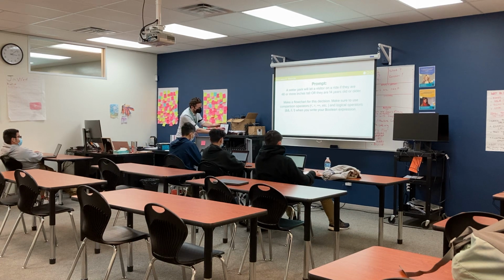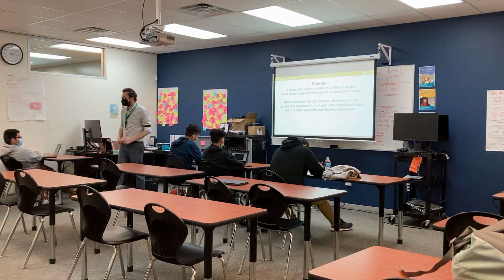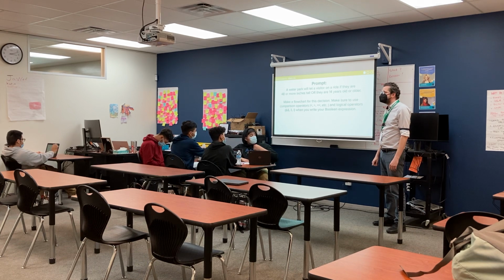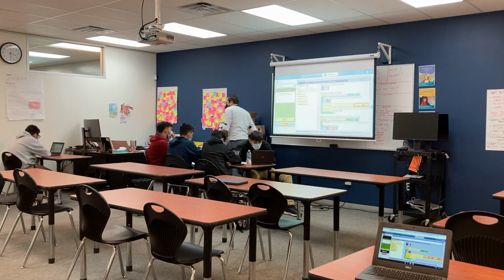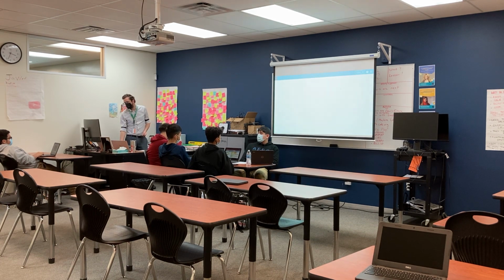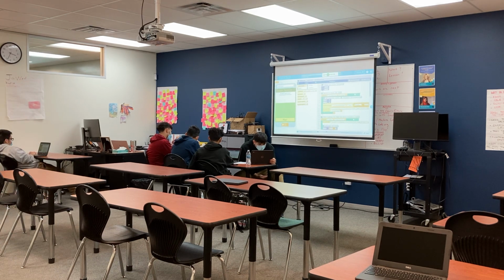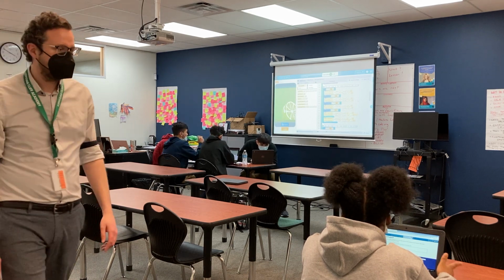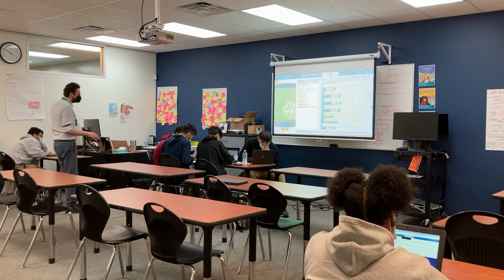Daiker 8th 1.11